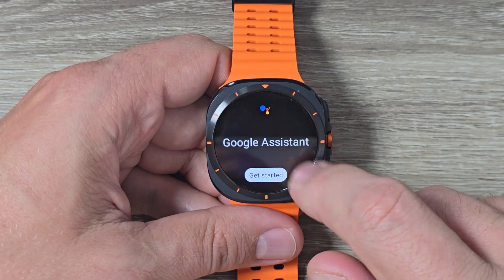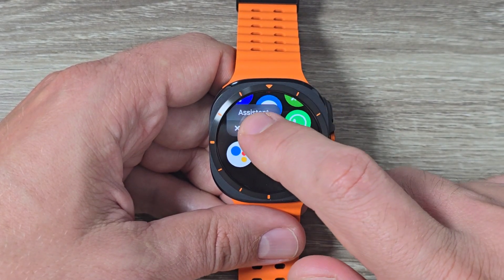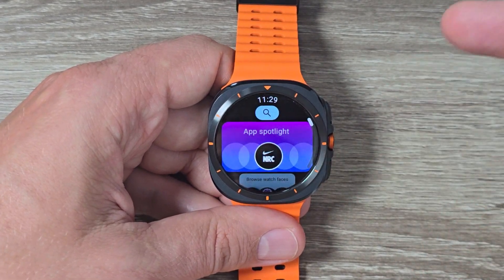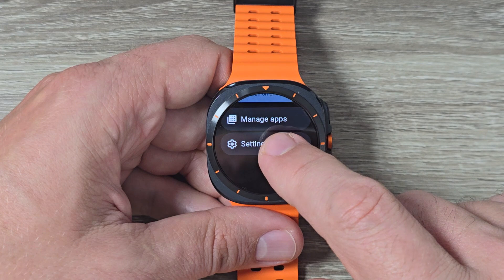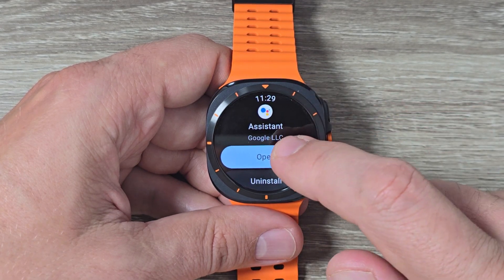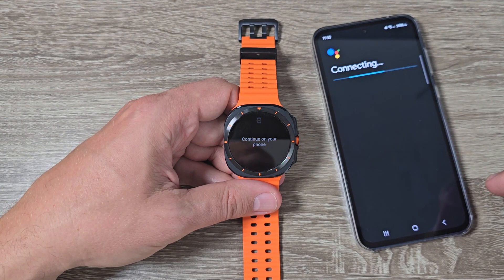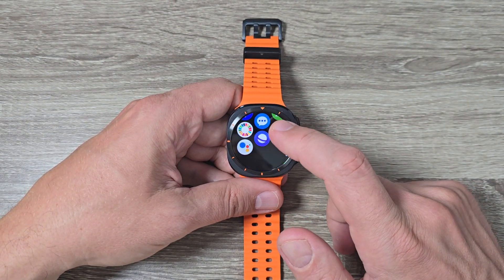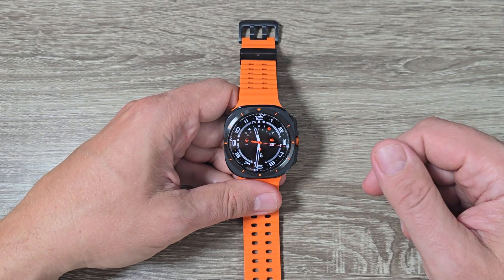How to Install Google Assistant on Samsung Galaxy Watch 7 Ultra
In this video I'll show you how to install Google Assistant on Samsung Galaxy Watch 7 Ultra if you accidentally deleted.